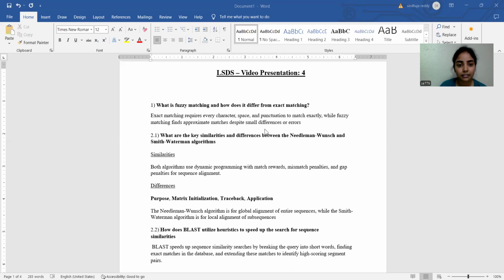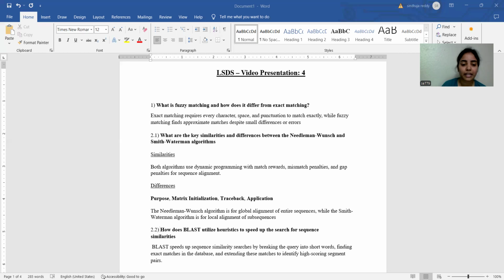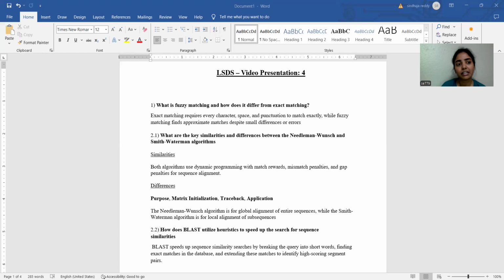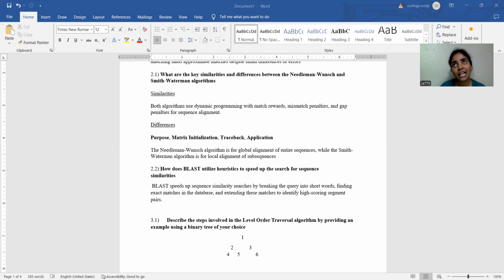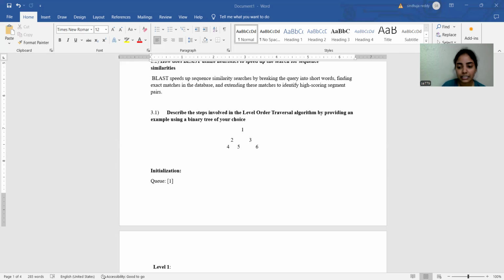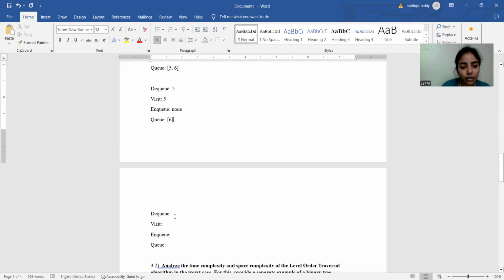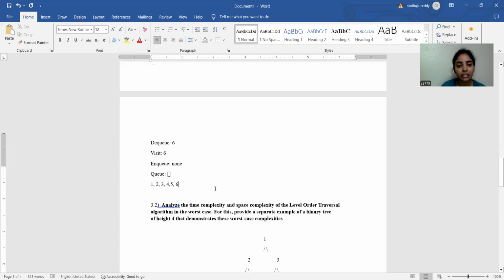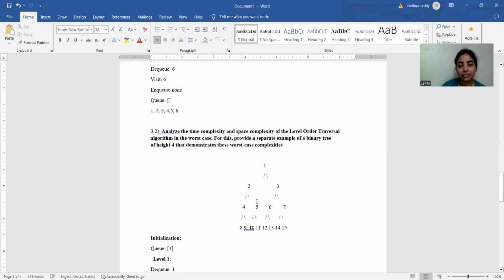INF_503_Video Presentation - 3